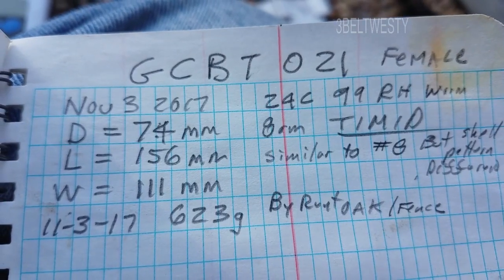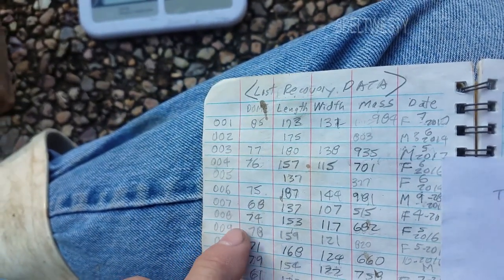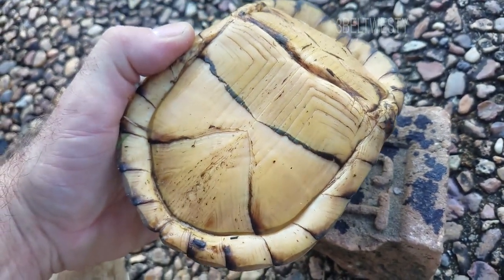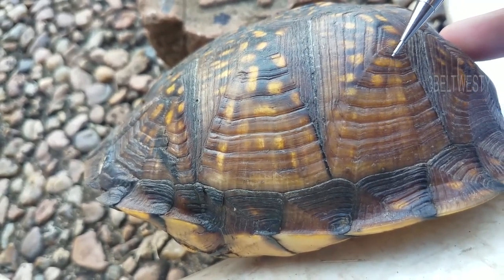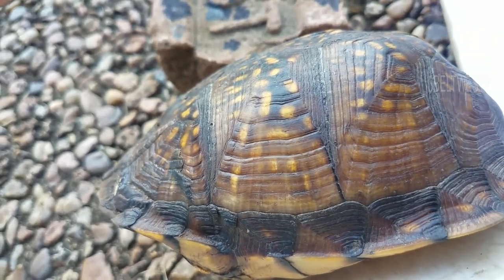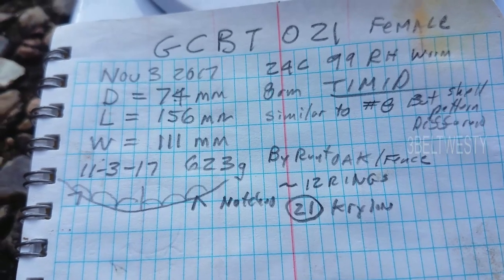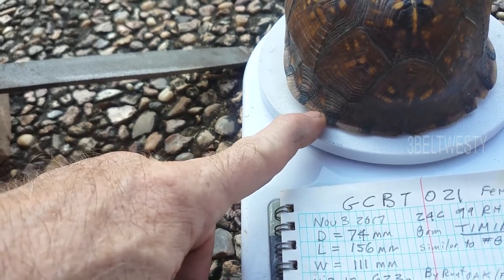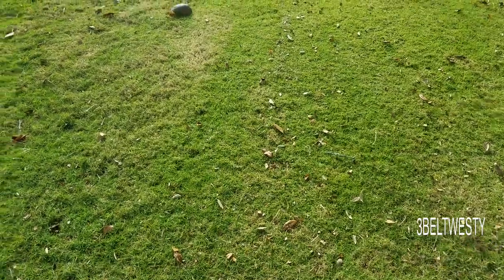GCBT021 First Entry Nov 3 2017 Gulf Coast Box turtle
Wild Turtle ID as GCBT021 first data entry. Timid Female 623 grams, Nov 3 2017